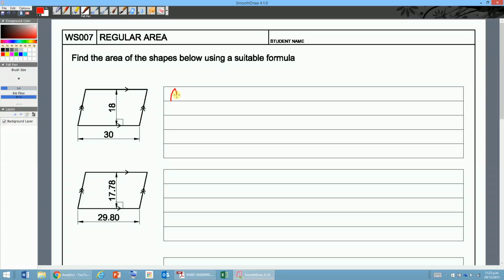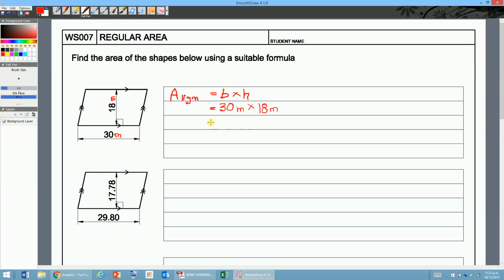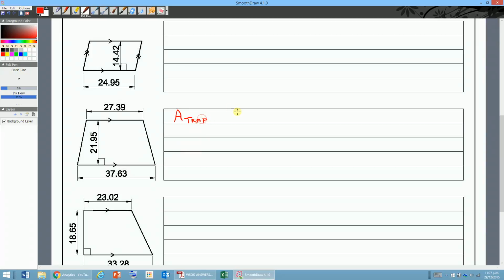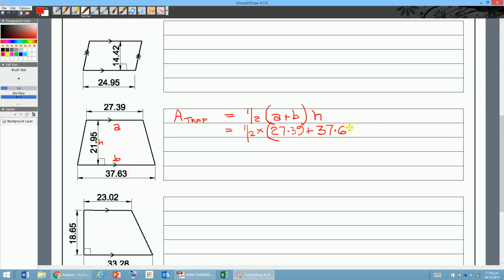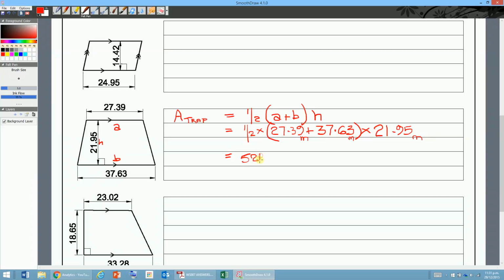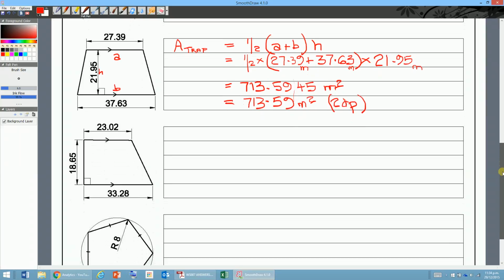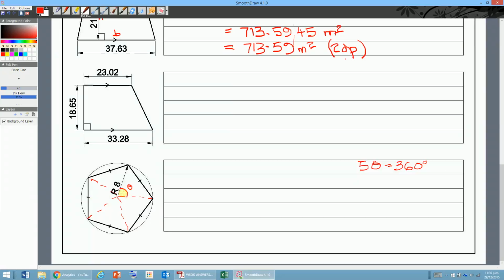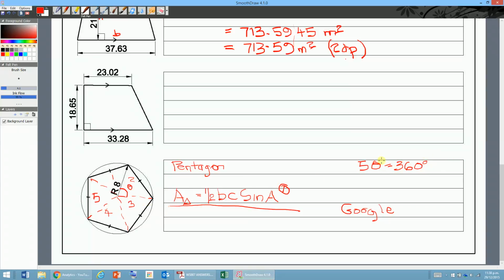maurieos WS007 REGULAR AREA